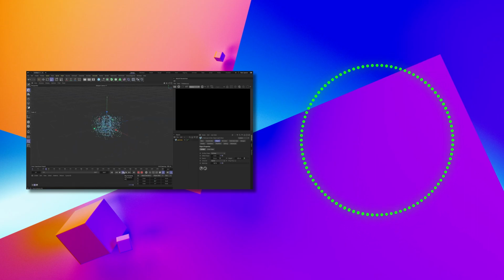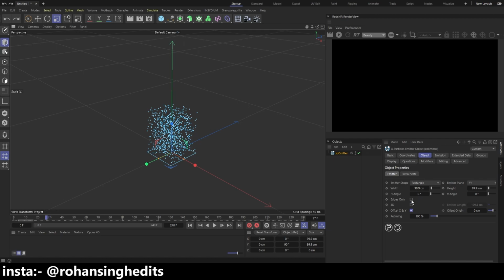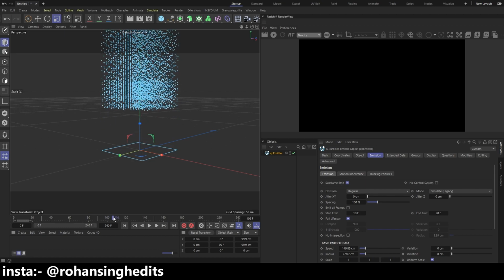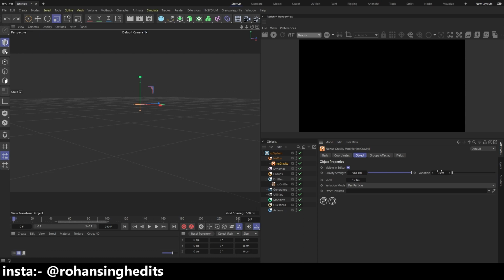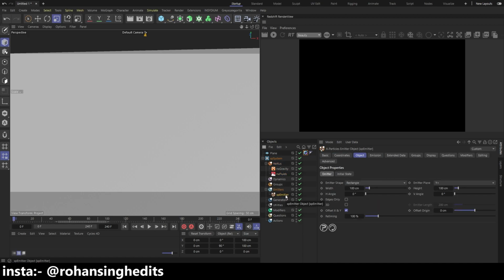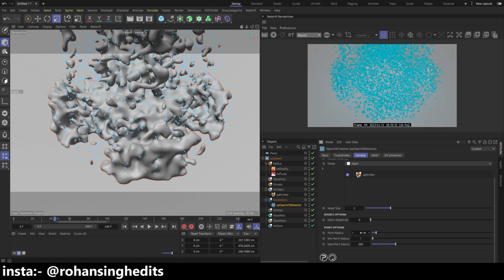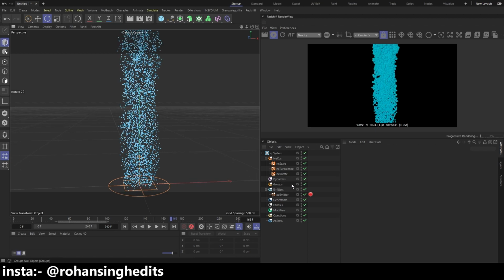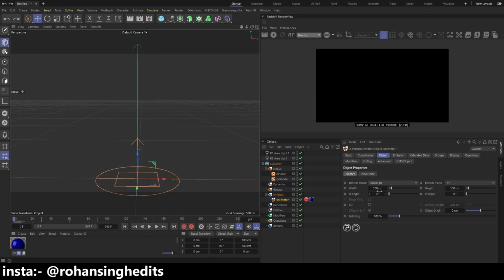X-Particles Beginner's Tutorial | Cinema 4D For Beginners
0:00 Intro
1:24 Start
1:44 Emitter
21:10 Xp System
22:58 Gravity
24:26 Turbulence
28:16 Fluids
30:46 Xp Cache
32:21 Rendering Particles
35:29 Rendering Water(Meshing Particles)
40:05 Fun Experimental Project